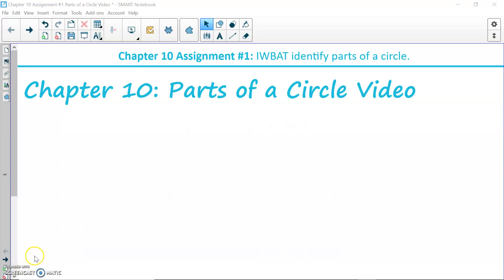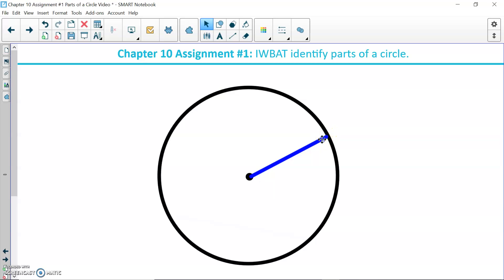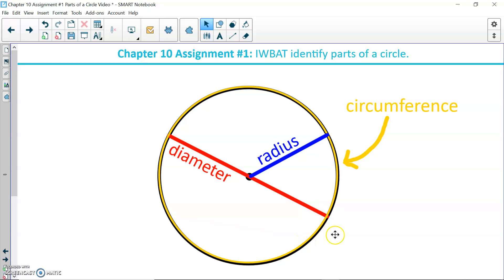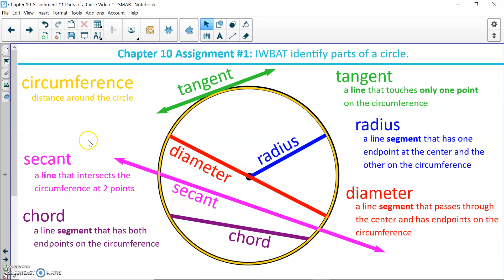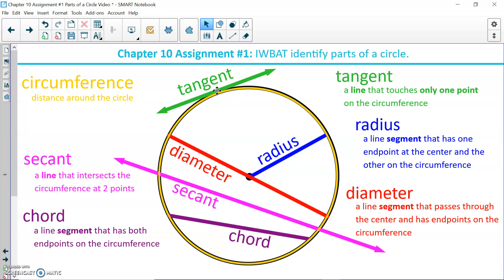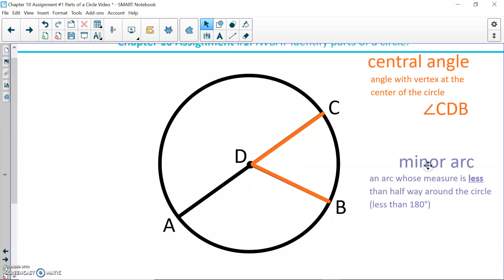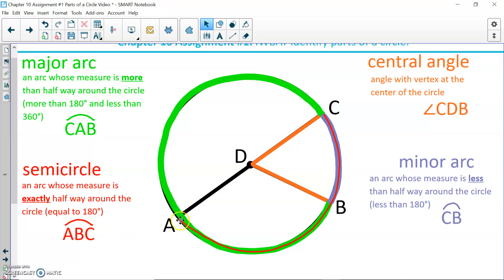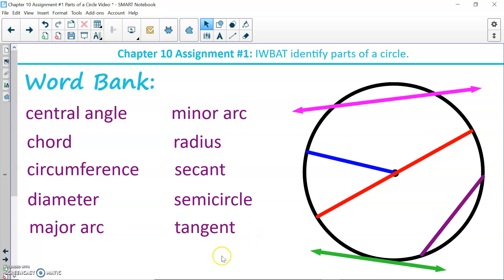Chapter 10 Assignment #1: Parts of a Circle Video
Parts of a Circle: central angle, chord, circumference, diameter, major arc, minor arc, radius, secant, semicircle, tangent